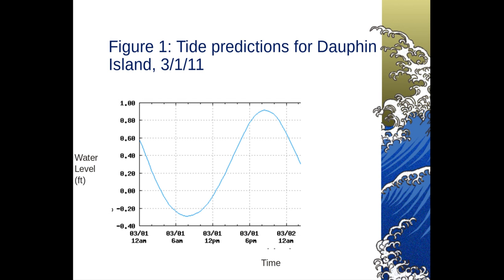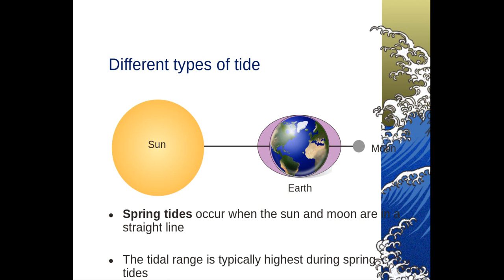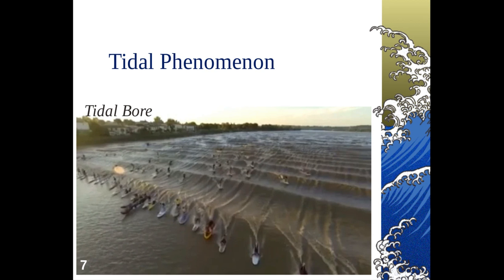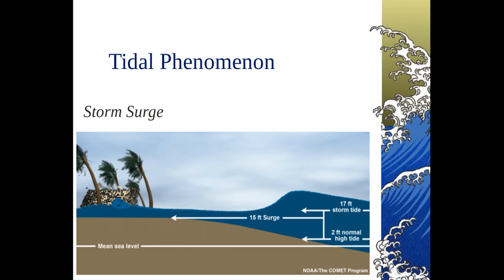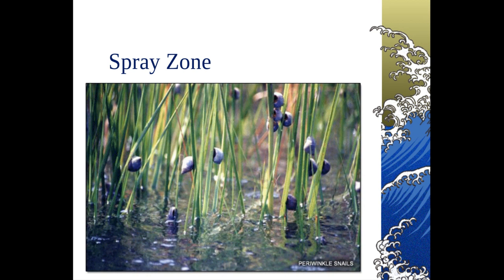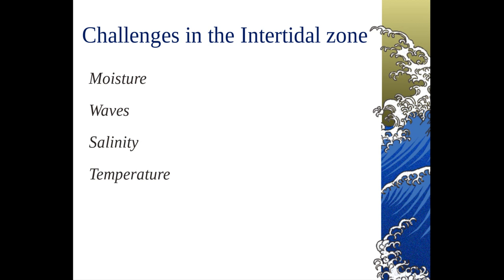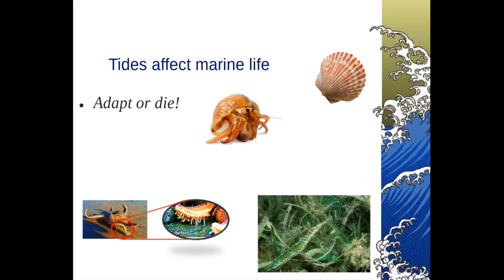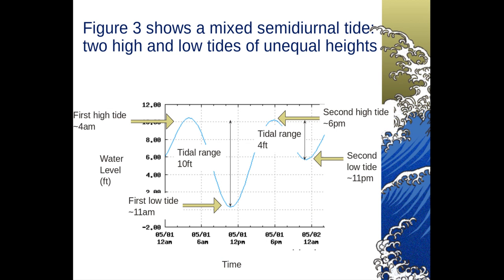More about tides